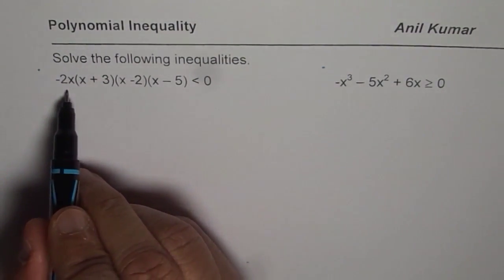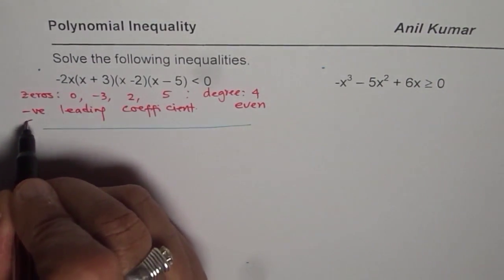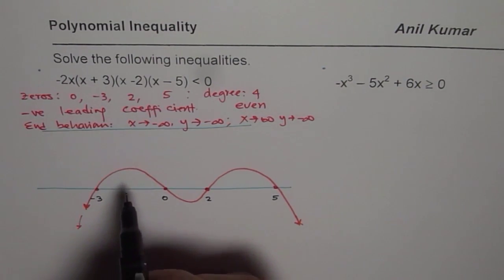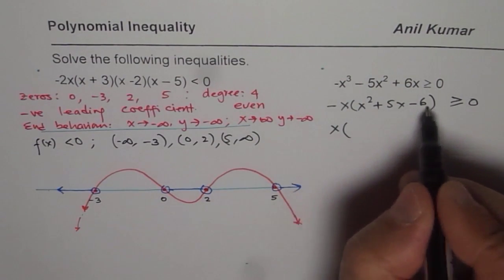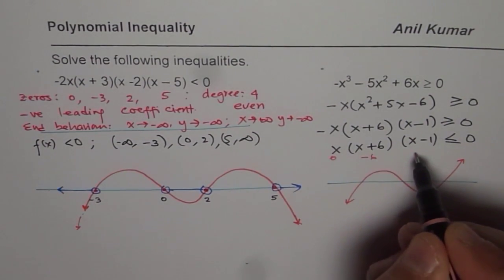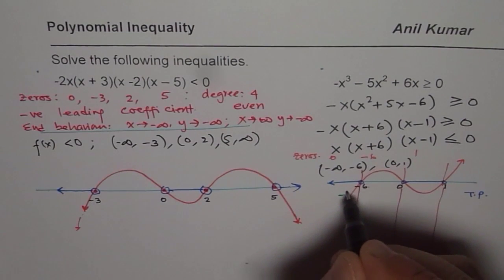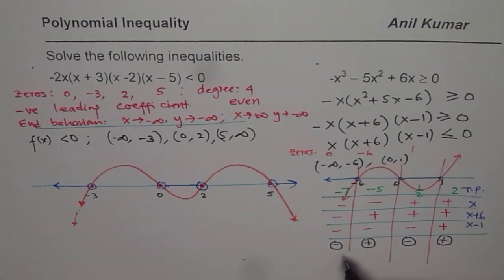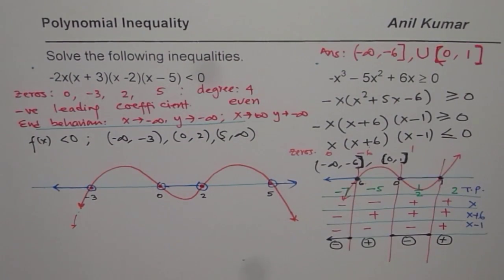How to Solve Polynomial Inequalities